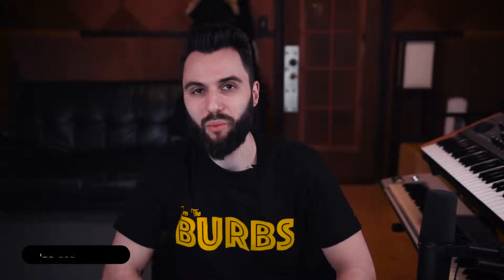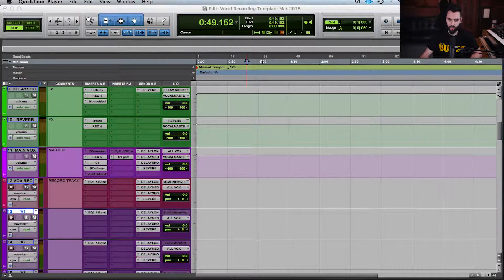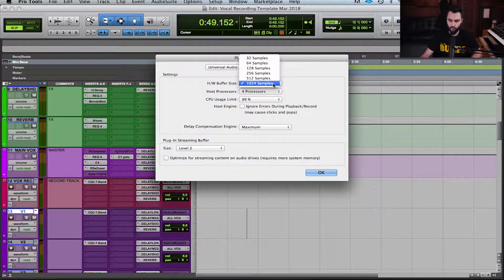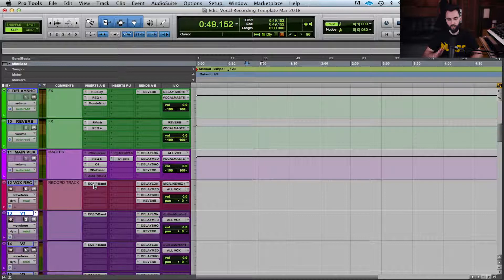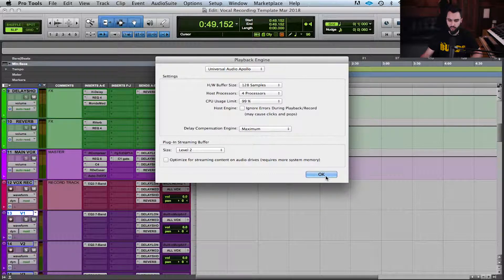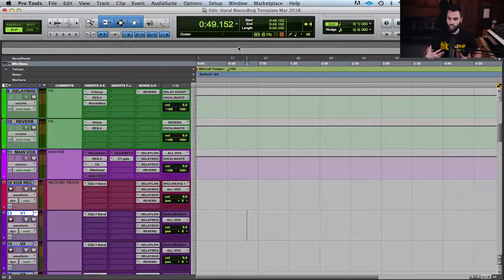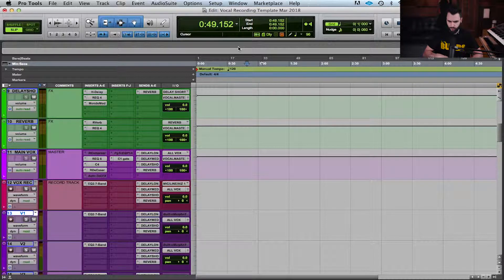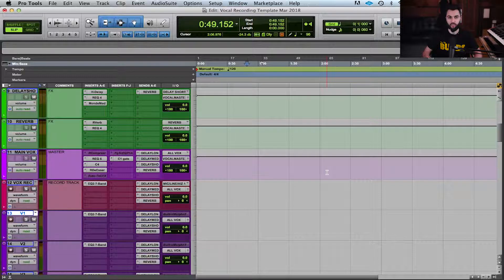How To Reduce Latency While Recording in Pro Tools & Other DAWs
Toronto music producer and audio engineer 5PiECE talks about how to set your DAWs buffer size when recording and mixing to reduce latency.

📲 SOCIAL MEDIA 📲